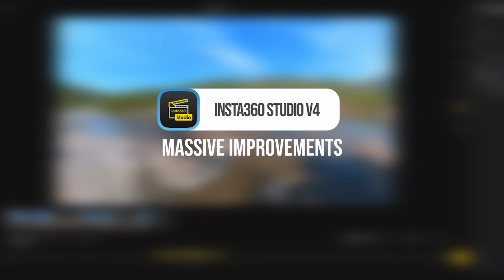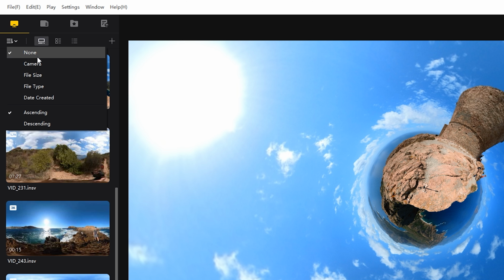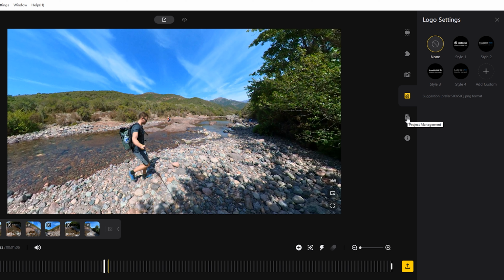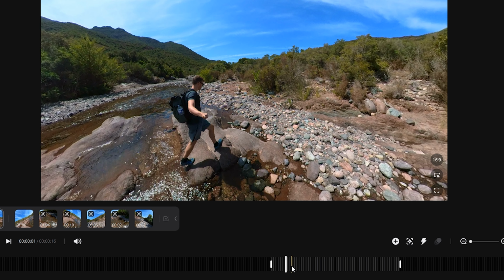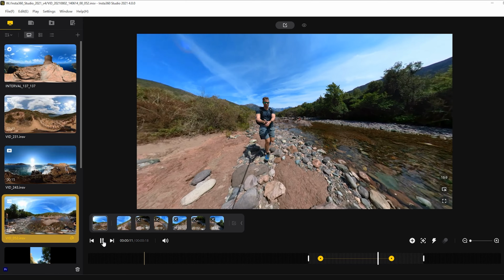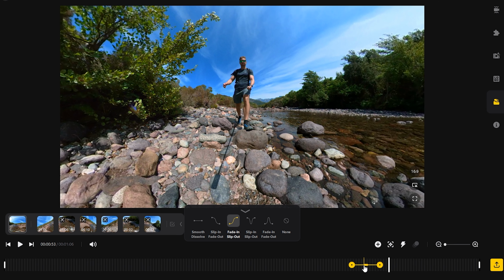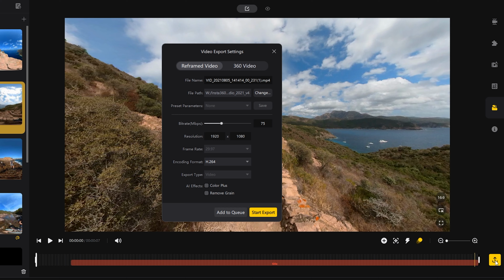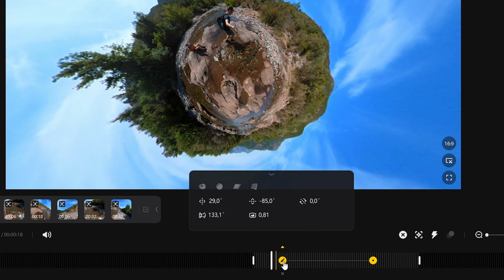Insta360 Studio 2024 | Full Tutorial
Best Insta360 Studio laptop *

00:00 Intro
00:24 Insta360 Studio v4 Improvements
01:45 Import & Footage Preview
03:26 Auto Frame
03:58 Tab organized Workspace
06:56 Timeline & Editing
09:51 Reframing with Keyframes
12:53 Keyframe Transitions
15:15 Project Management Tab
15:34 Deep Track
16:24 Timeshift
17:23 Export
18:43 Tips & Tricks

Insta360 released Version v4 of Insta360 Studio, which brings massive improvements and new features to the user. In this tutorial I present you Insta360 Studio v4 with all new functions and improvements. This tutorial is suitable for beginners as well as experienced users.
Before I start with the in-depth tutorial, here are the most important improvements:
The biggest improvement is the completely reorganized workspace. Clear, visually attractive and Tab organized.
Finally, there is now a “Undo” and “Redo” function. It can be selected via the menu bar or via the shortcut.
A completely new feature is the project management function. This makes it possible to create different 360-video reframing versions of your footage.
With the new Insta360 Studio Update you can export your reframed videos and continue working at the same time. This makes your workflow much faster and more efficient.

Import & footage preview
To import your Insta360 footage, just click on the “Open” button and select your raw material, which you want to edit. What I really enjoy is the thumbnail preview. Attention: to use this function you need the LRV file, which is automatically created by your Insta360 camera. You can sort by: camera, file size, file type and date created, and this in ascending or descending order.
If you have imported a 360-degree video, there is also the possibility to use the "Auto Frame" function. Insta360 Studio analyzes your footage and reframes it automatically, allowing you to choose different variations.

Tab organized workspace
On the right side there are different tabs for various settings.
The first one, is the stabilization tab. Here you can activate or deactivate the Flowstate stabilization. More interesting is the "direction lock" option, which is disabled by default. If you activate it, the reframing direction will follow the camera direction.

The next tab is the stitching tab. Here you can choose between different stitching options.

In the media processing tab, you can apply AquaVision, if you created underwater Shots to improve the colors. With true audio you can select between different audio options.
In the Logo tab you can add logos at the stitching point if you want to.
The project management is very powerful. Here you can save different reframing versions of your footage.
The last tab is the file properties tab. Here you find all important metadata of your Insta360 footage.

Timeline & Edit
What I really enjoy is the new timeline design and the preview function. If you move the cursor over the timeline, a small yellow preview line shows a frame at the current position.

The video can be cut with the trim function. With the magnifying glass the timeline can be zoomed in or out.
Another important tip is to use the left and right arrow keys to go 1 frame forward or backwards.
It is also possible to change the aspect ratio. With the snapshot button you can export still frames from your video and with the full screen button you can switch into the full screen mode.
Now we come to the main reason why you should use Insta360 Studio and that is to reframe your 360° video footage.

To start, place your time cursor anywhere on the timeline and click on the keyframe icon. Now you are able to adjust all your reframing parameters. First you need to select the reframing basic mode: Default, crystal ball, tiny planet or natural view.

Now you can change the perspective as you like. To change it in the editing window, just click on the frame and change the perspective with the cursor.
To change the perspective dynamically it is necessary to set a second reframing keyframe.
Of course it is also possible to move, edit and delete keyframes afterwards.
Another important reframing setting is the keyframe transition.

If you click between the keyframes on the yellow line, you open the keyframe transition menu. Here you can choose between “Smooth Dissolve”, “Slip-In Fade-Out”, “Fade-In Slip-Out”, “Slip-In Slip-out”, “Fade-In Fade-Out” and “None”.

With Insta360 studio it is possible to track different objects using deeptrack. Click on the Deep-Track Symbol and select the object which you want to track.

Now only the timeshift function is left. With the timeshift button you can slow down or speed up your footage.

Click on the export button, to export your video. Select the “reframed video” tab to export your reframed video. You can select the AI Effects: Color Plus and Remove grain.